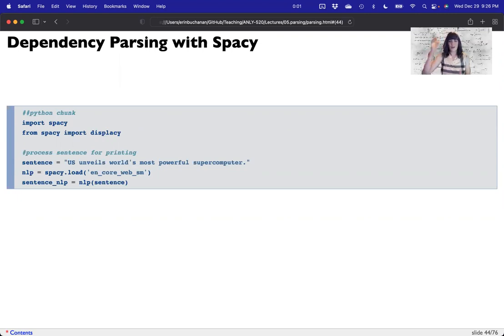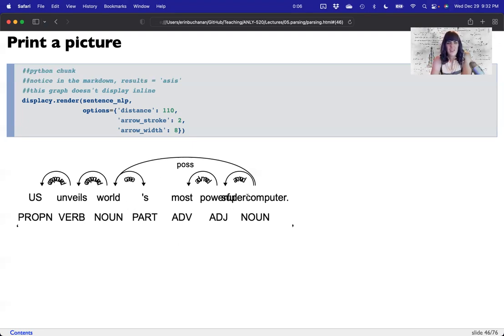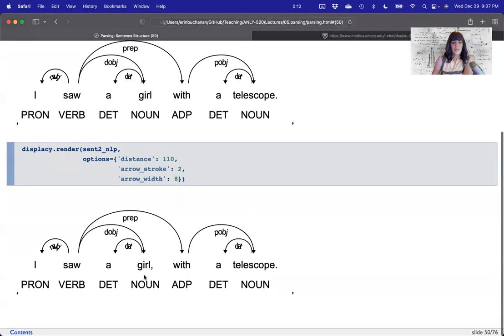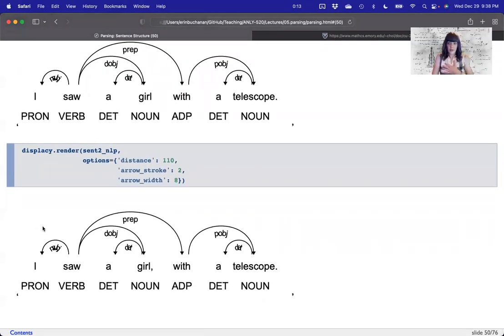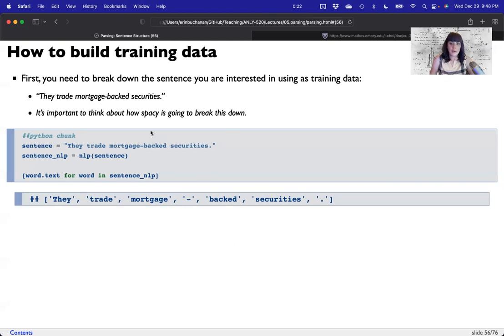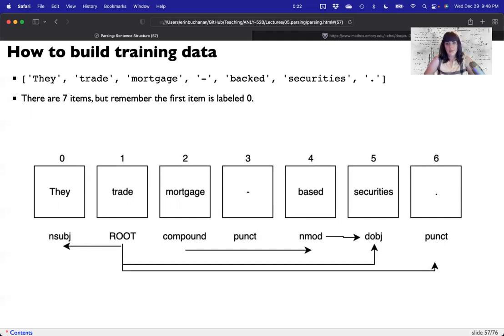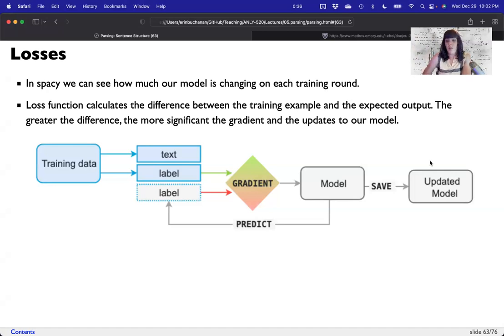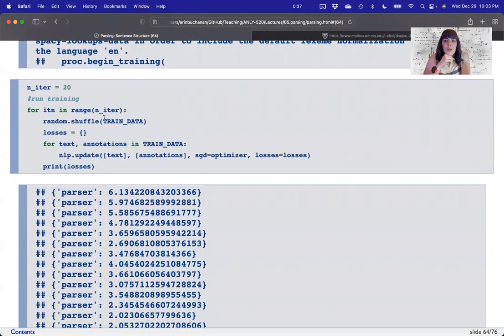R & Python - Parsing Part 2 (2022)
This video is part of my Natural Language Processing course. This video covers parsing, which is creating sentence structure for understanding meaning. You will learn both traditional constituency parsing and dependency parsing, as well as how to create your own parser in space. Note: these videos are part of live online lectures, so random interruptions are normal!